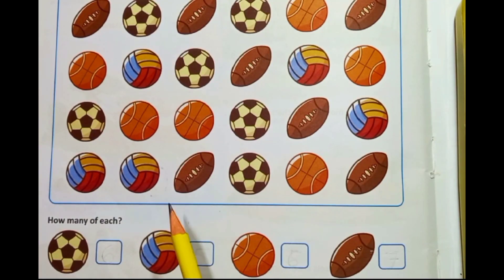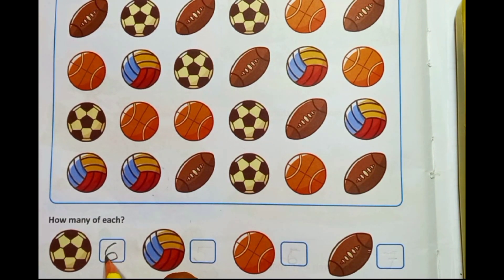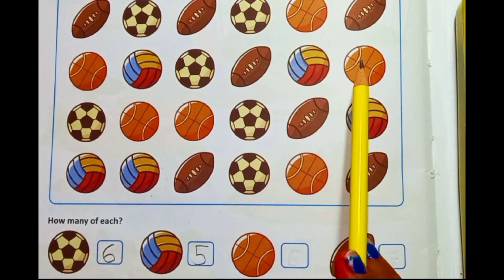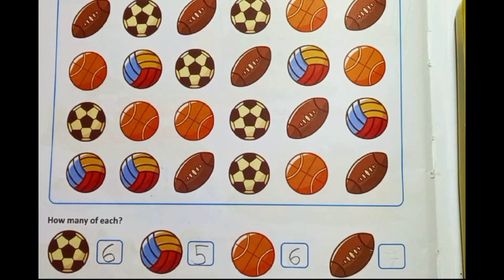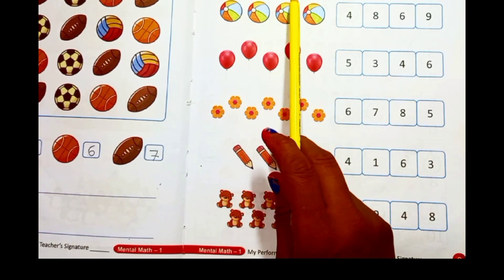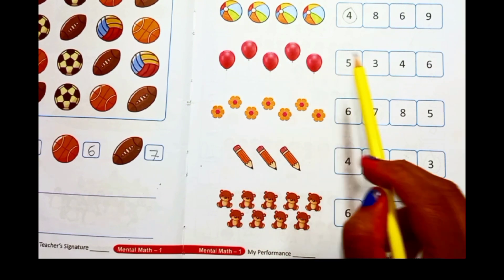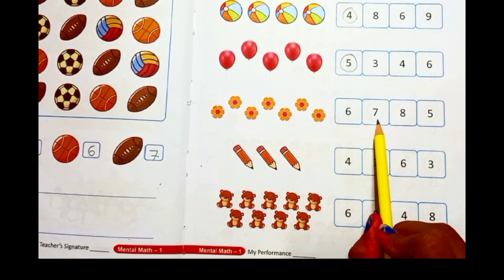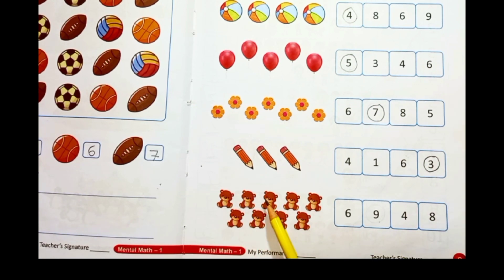Count The object and write the number Worksheet ,,( Count the object and circle the correct number)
When you first teach your child the numbers 1, 2, 3 and so on, they mean very little to him or her. It is only when you use objects to count, will the numbers mean something.
Counting with numbers helps your child understand that numbers refer to quantity (how many); then numbers become meaningful. This paves the way to understanding harder Math concepts.

Let’s start with numbers from 1 to 100. You can also apply the following counting games using numbers of any magnitude.
I have created a 9-page chart of Counting Numbers (1 to 100) for you to use with your child. This is useful as a reference to learn the sequence of numbers.

Learning the Numbers

Counting Numbers written in symbol form (1, 2, 3...) are also called numerals. Numbers can also be written in words.

Use the number chart to teach your child to recognize a range of 10 numbers at a time.

Practice 2 or 3 times each day.

Say the number while pointing to the corresponding numeral until your child can recognize the numbers.

It's more fun to take turns with your child to say the numbers.You can go faster and faster after your child has learnt the numbers.  You don't always have to start at 1, especially when your child is learning the bigger numbers.